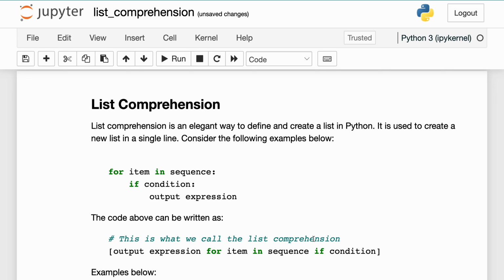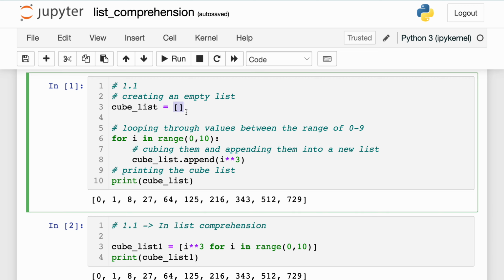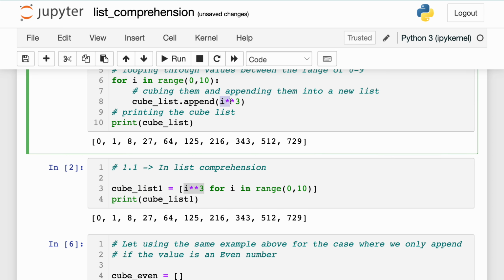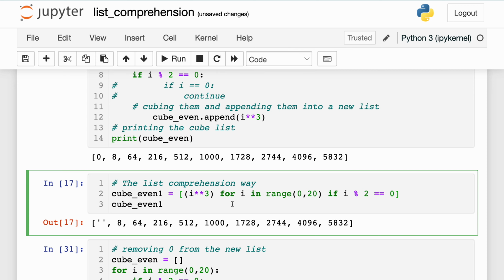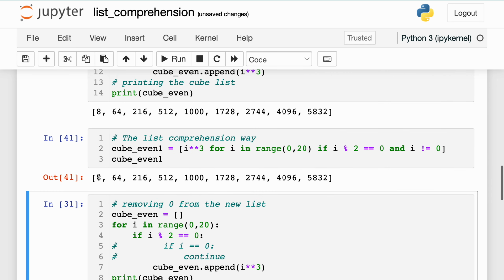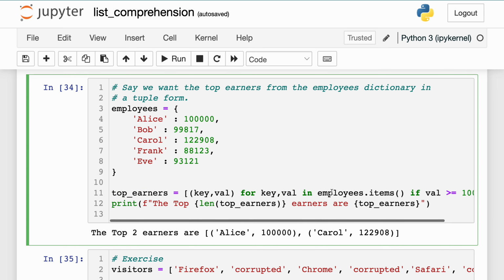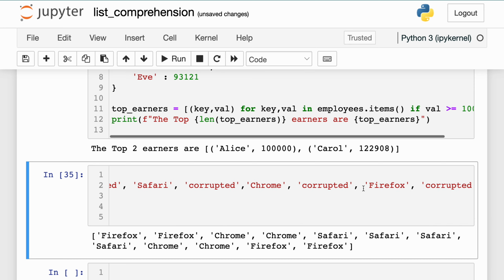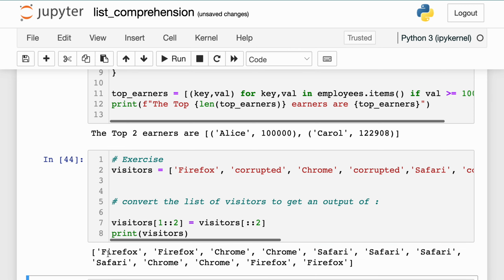List Comprehension - Best way to write one-liner in python || Python Beginner Tutorials.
In this python Beginner tutorial, we will briefly take a look at LIST COMPREHENSION  in python  and then take a look at some example code to help you better write one - liners in python.